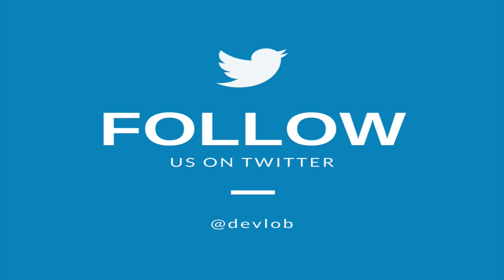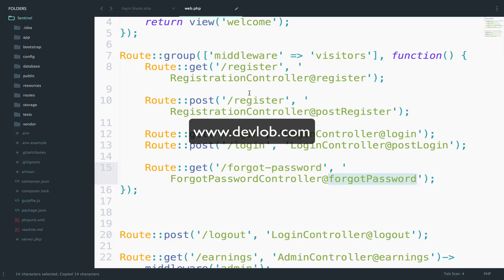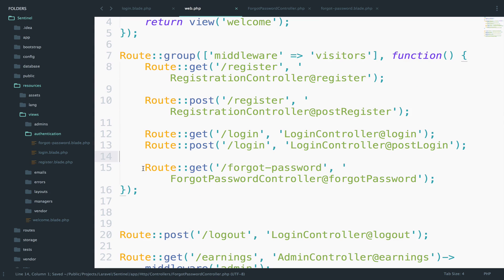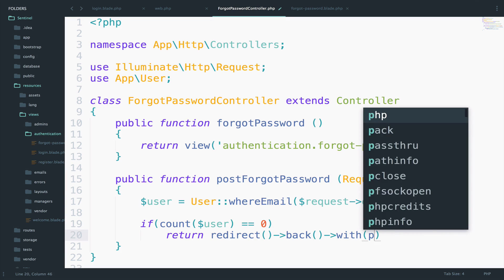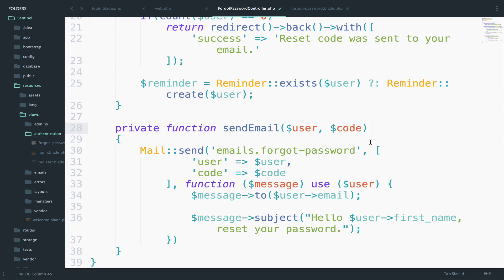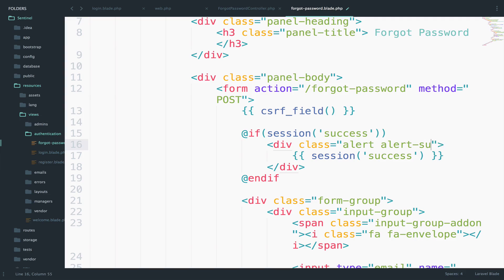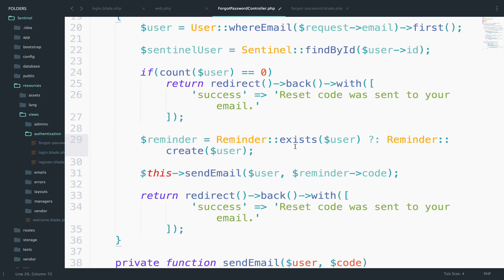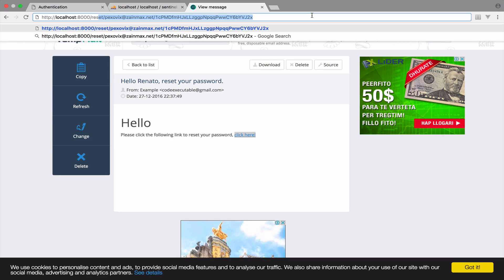Laravel 5.3 advanced Authentication #15 Forgot Password